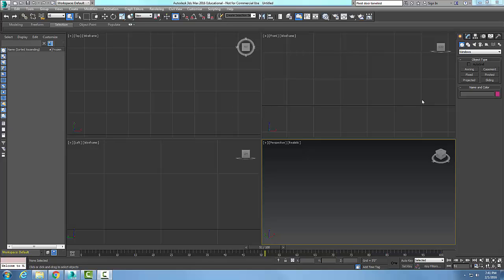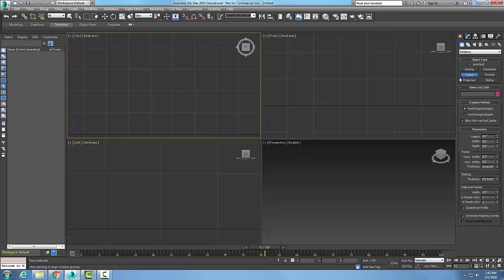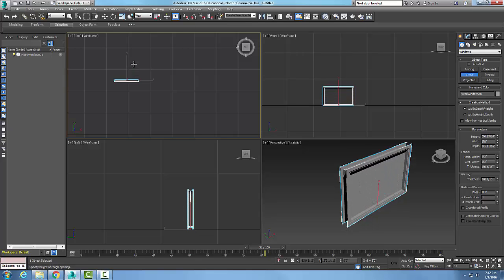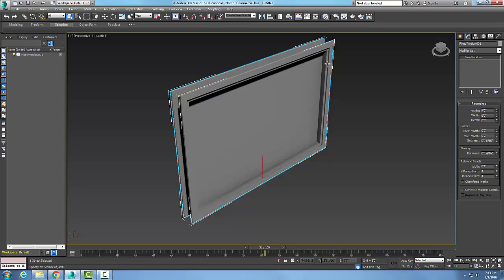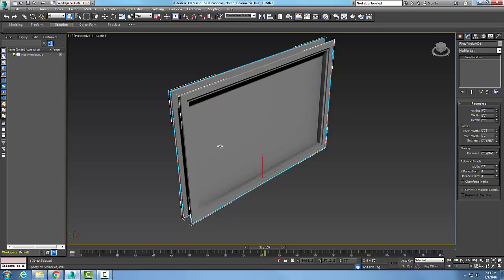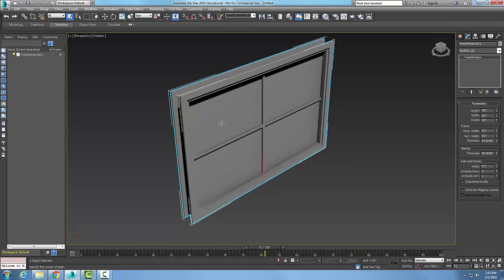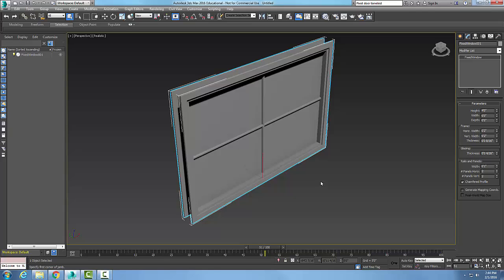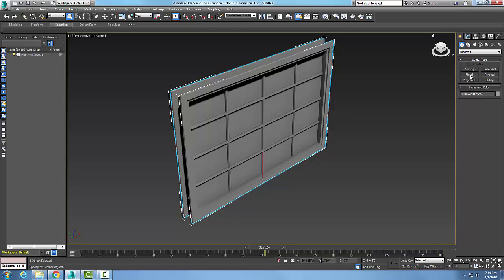3ds Max 04-23 Creating a Fixed Window